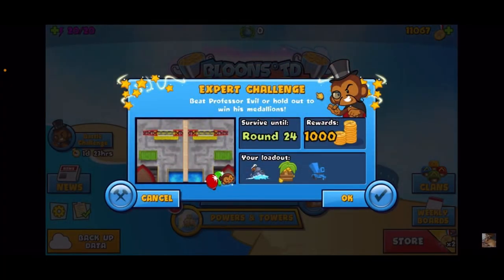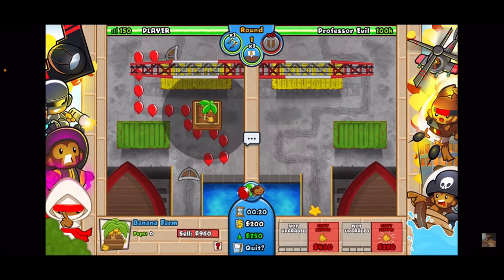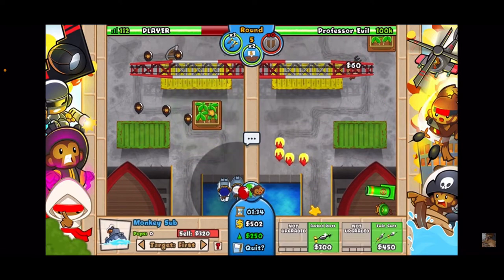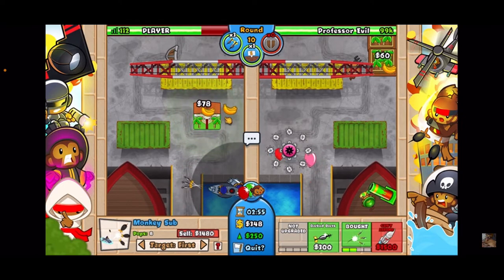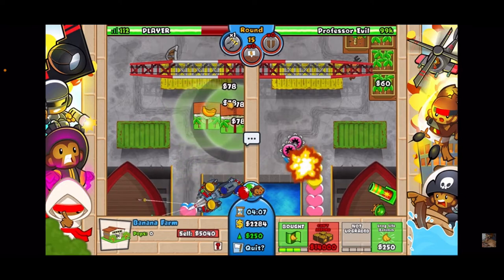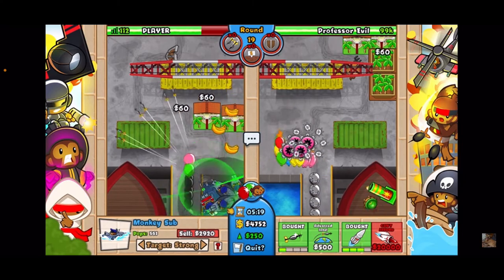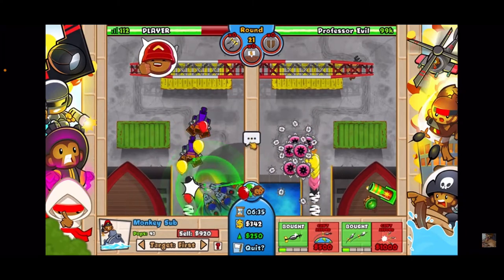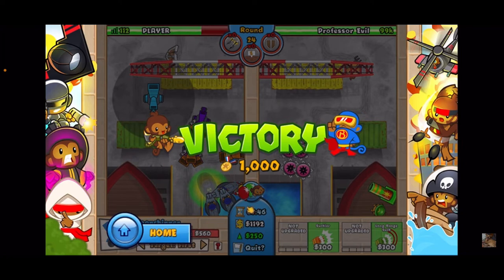How to beat the new Professor Evil Challenge in BTD Battles | Week 57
Other BTD Battles Youtubers: ZigZagPower, Boltrix, Alukian, Asian Sensation, Ryan Mehalic, Leeisateam, BryanChess99, Aidanz, NoMunnies, Rainer Gaming and many more! .